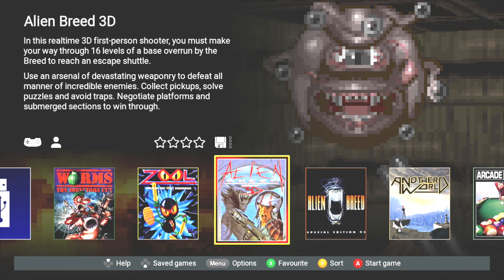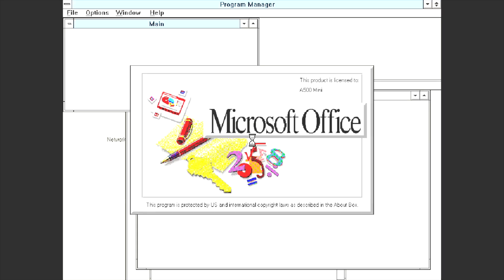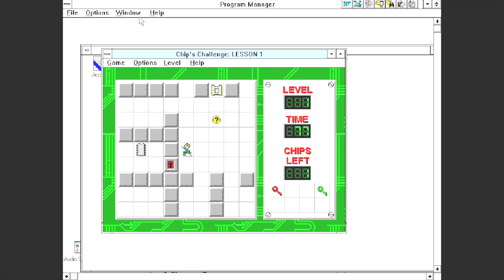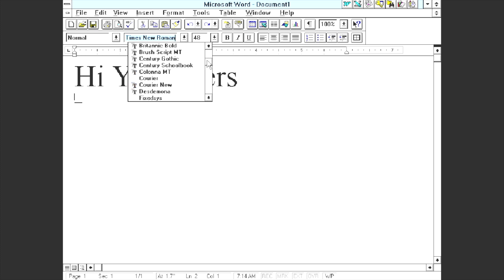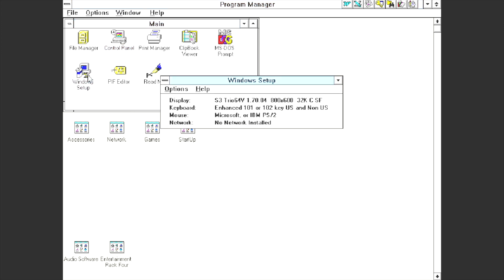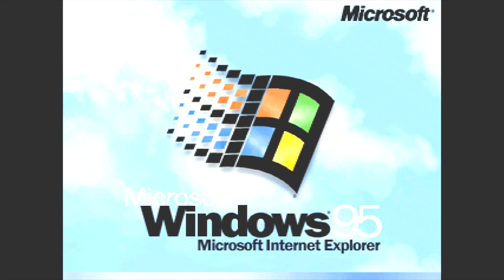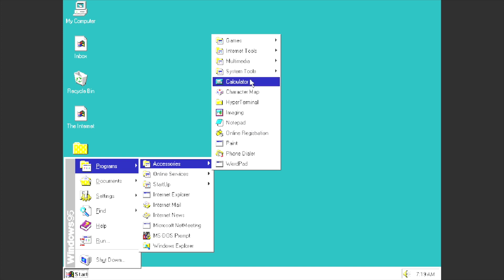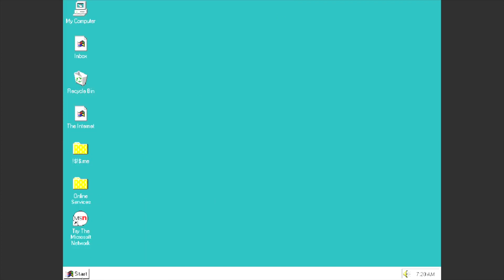Windows 3.11 on the Amiga 500 Mini, and Windows 95 :O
REQUIRES Pandory and Firmware 1.0 as of making this video